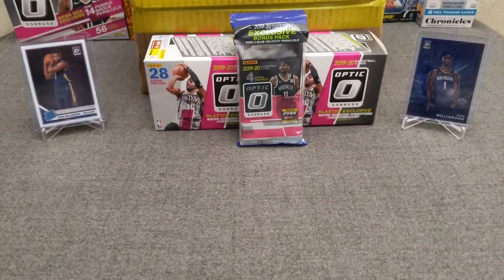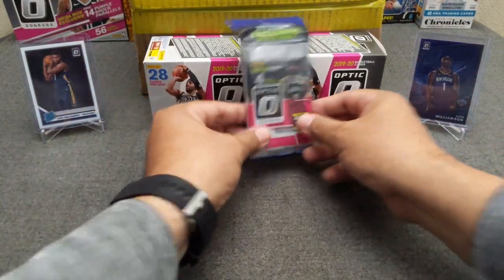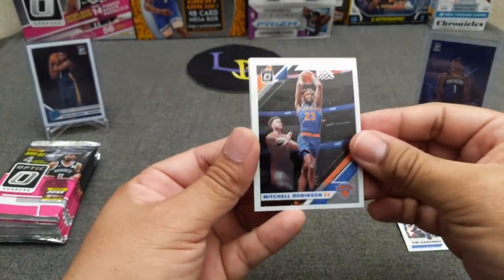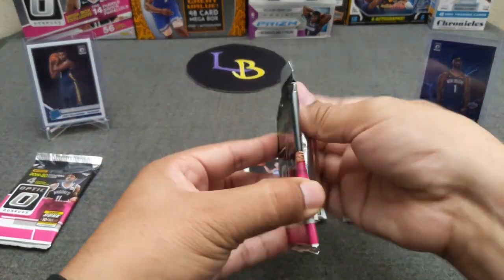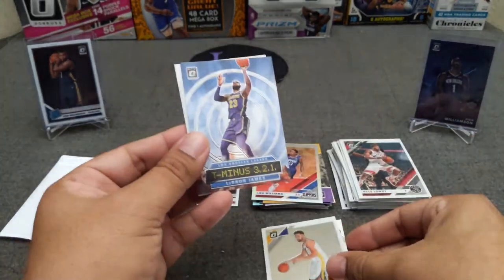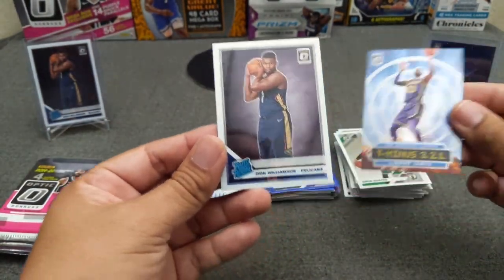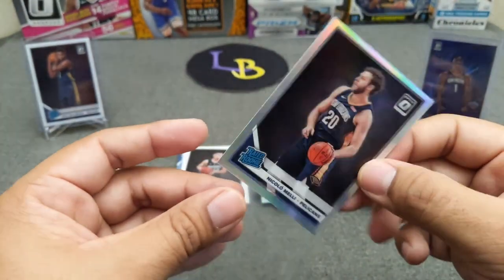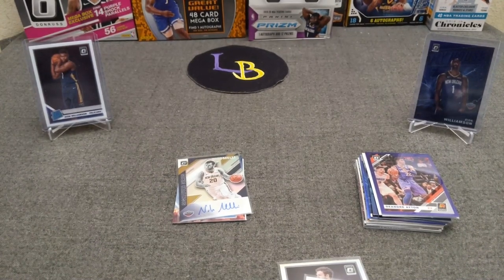2019-20 Panini Optic Two Blasters & 1 Cello Opening ** Zion + Pels Rookie Auto ** ((GIVEAWAY!))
Welcome to another opening, today we're ripping two blasters and 1 cello of 19-20' Donruss Optic Basketball retail! We're looking to pull purple shock rookies, holos, autos and the ultra rare checkerboard parallels.

2. The winner must reside in the USA and have a USA address
3. Winner will need to either email or DM via IG to claim prize (up to 1 week)